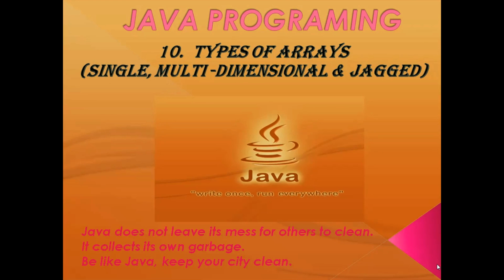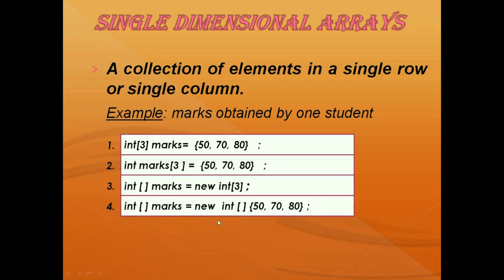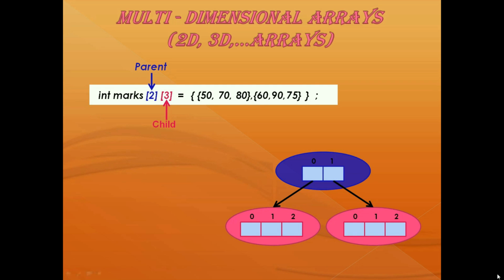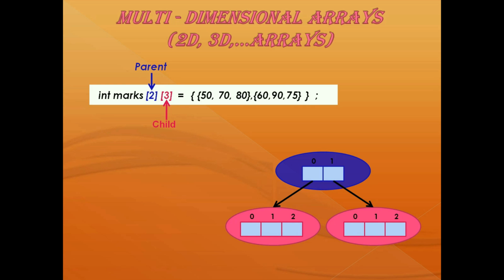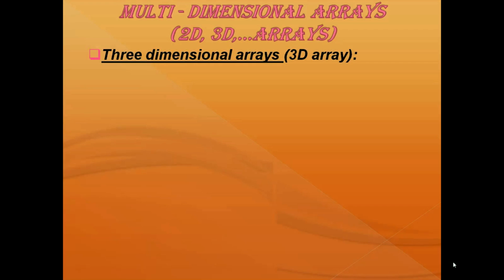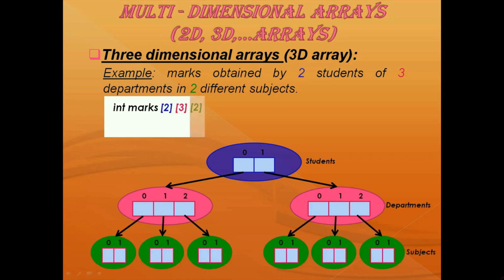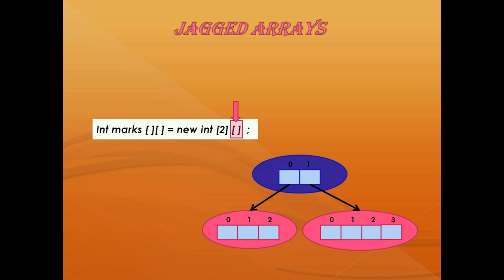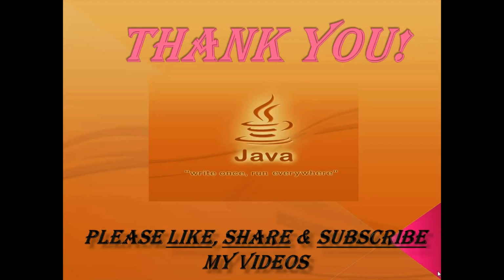TYPES OF ARRAYS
Quick and easy way to learn Single Dimensional Arrays, Multi Dimensional Arrays & JAGGED Arrays

Covered Topics:
1. Single dimensional
2. Multi dimensional (2D, 3D, … arrays),
3. Jagged array